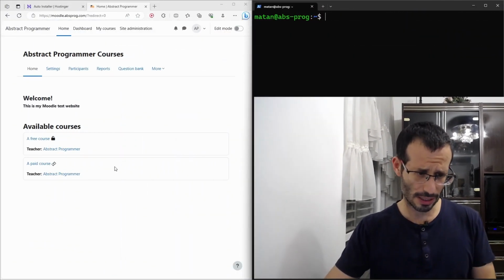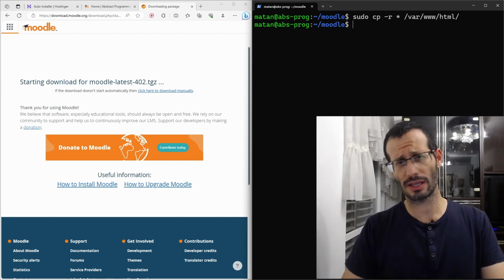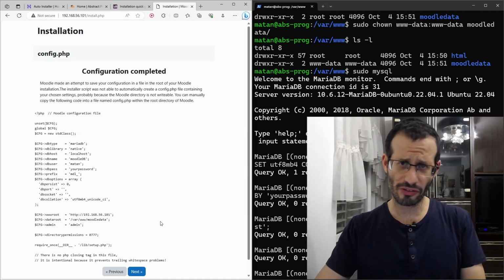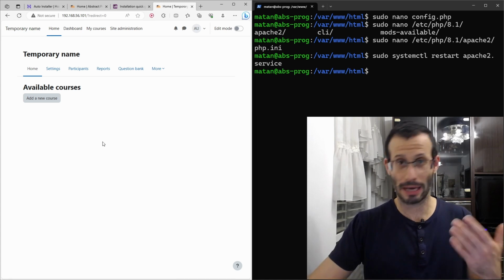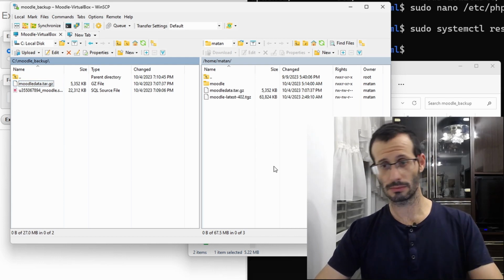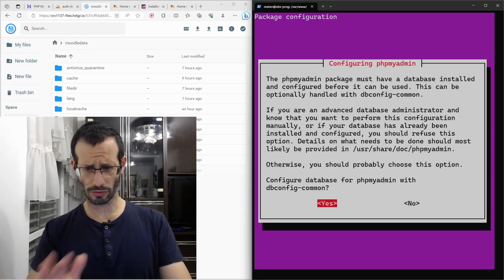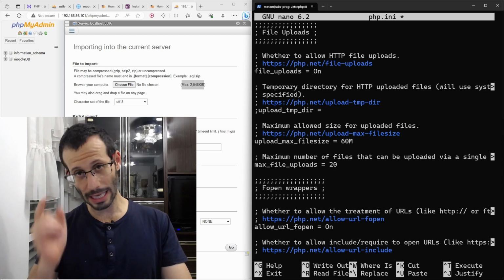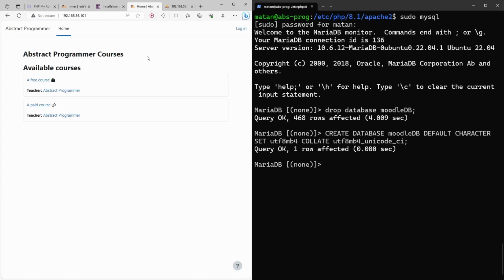Step-by-Step Guide: Migrating Moodle to Your Own VPS/Server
0:00 Introduction
0:43 Installing Moodle on the server
03:33 Creating the database on the server
04:27 Finishing the Moodle installation
5:09 Changing required PHP settings
5:52 Creating a temporary admin user on the server
6:58 Explanation about the export-import logic
7:30 Downloading "moodledata" from the old hosting
8:02 Exporting the database from the old hosting using phpMyAdmin
9:03 Uploading "moodledata" to the server using WinSCP
11:35 Installing phpMyAdmin on the server
12:20 Logging into phpMyAdmin
12:45 Increasing the max allowed file size in PHP settings
14:51 Deleting the old database from the server
15:28 Creating a new empty database
15:50 Importing the database to the server